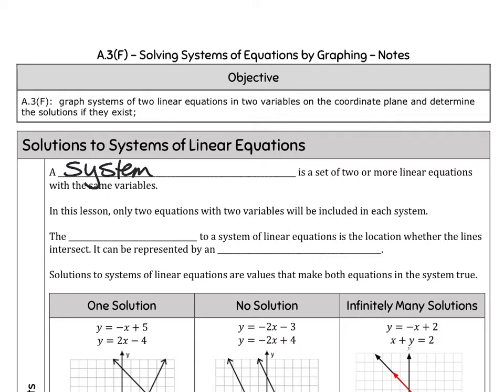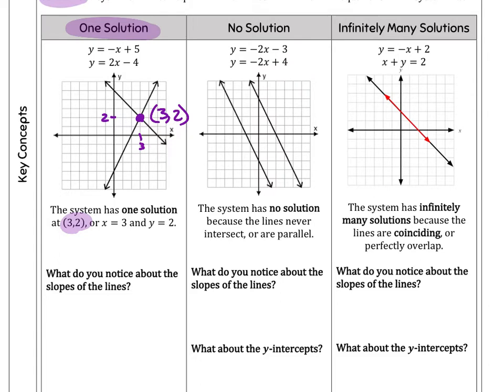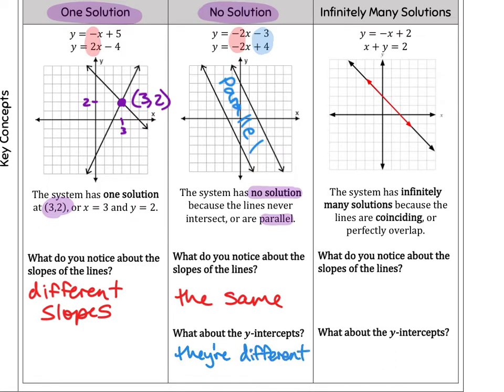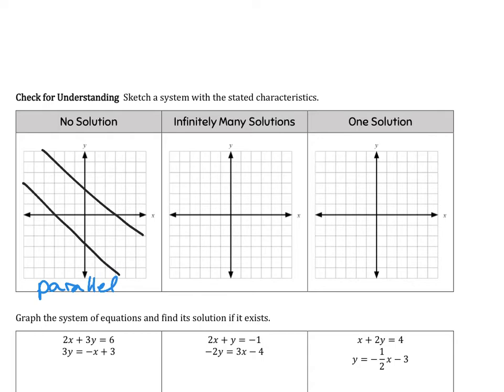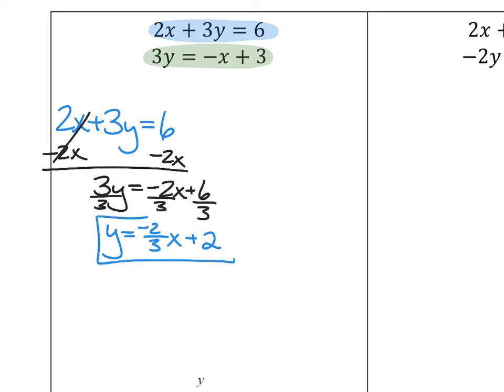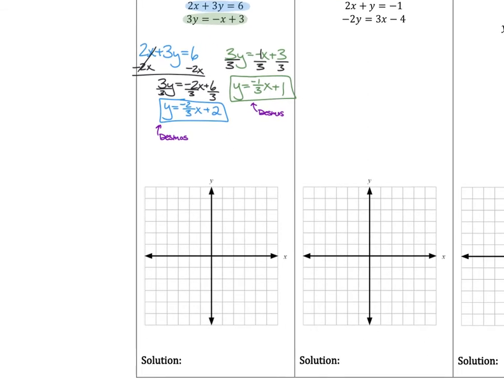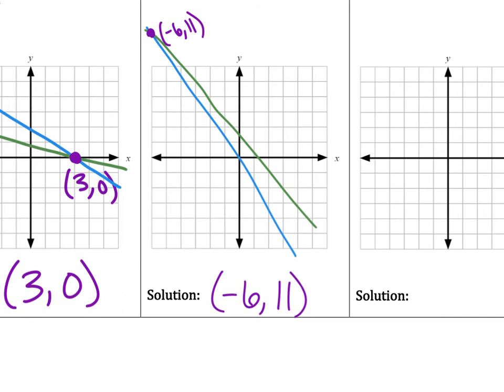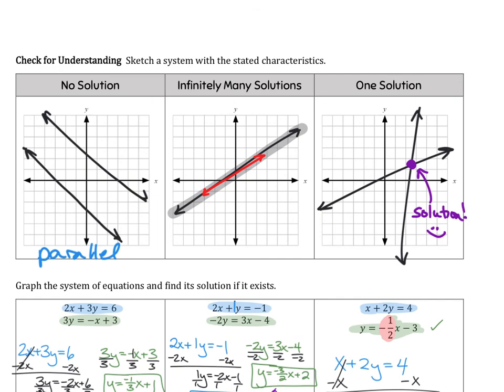SoE - Solving by Graphing 3FG